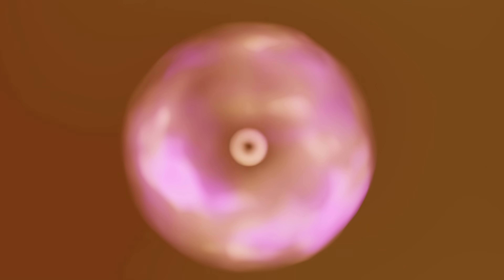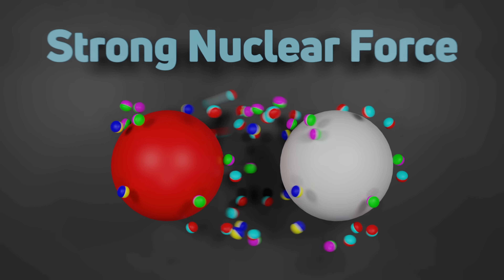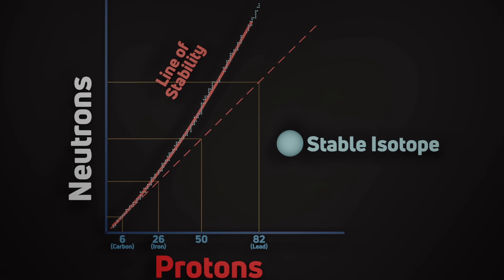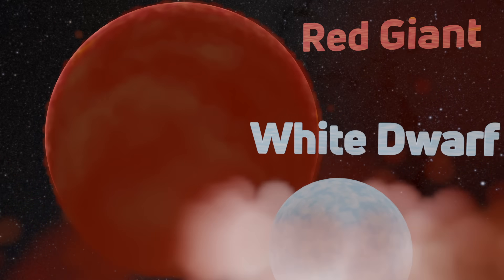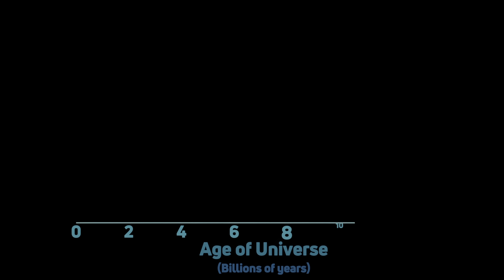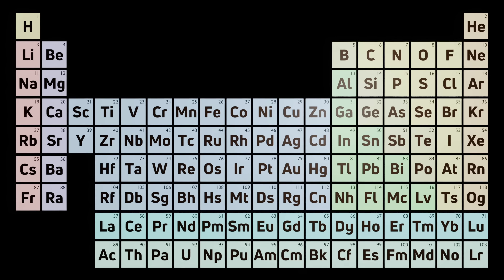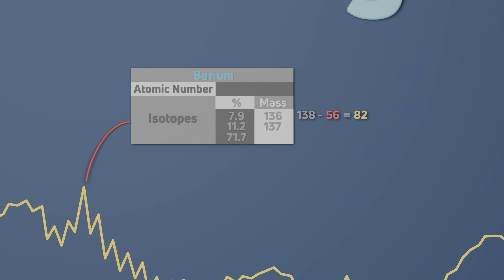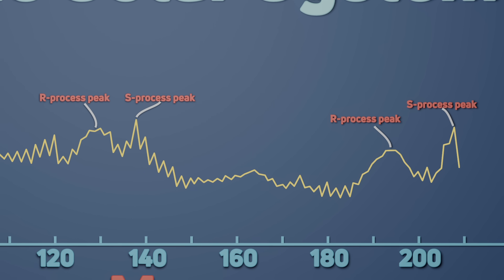Astro Alchemy: Where Rare Elements Come From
How do you make gold? Simply bombard a nucleus with countless neutrons before it can decay.

Special Thanks to Prof. Rob Jeffries from the Keele Astrophysics Group for his expertise in this area.

JWST detection of heavy neutron capture elements in a compact object merger